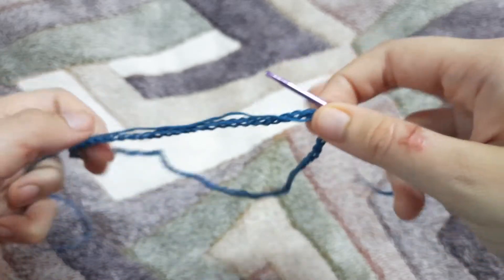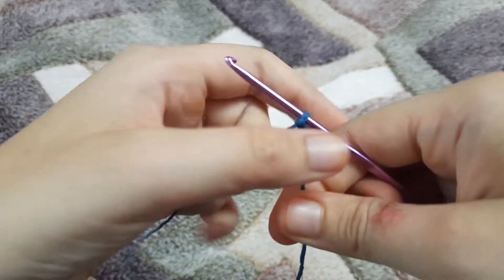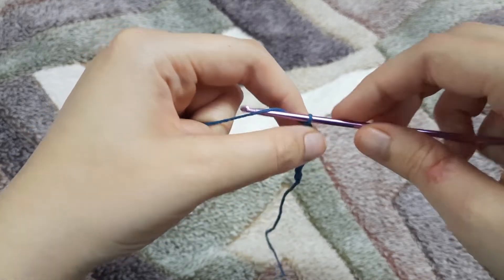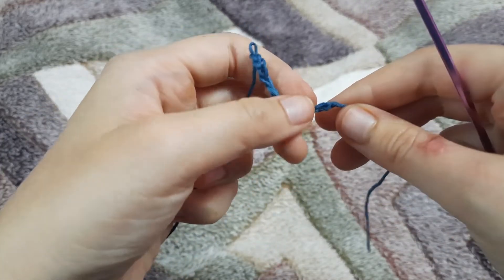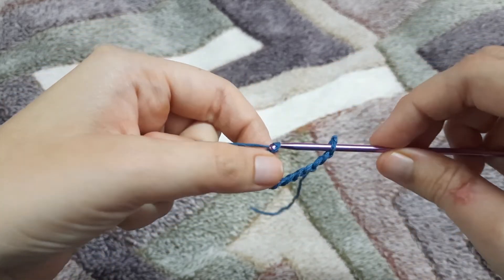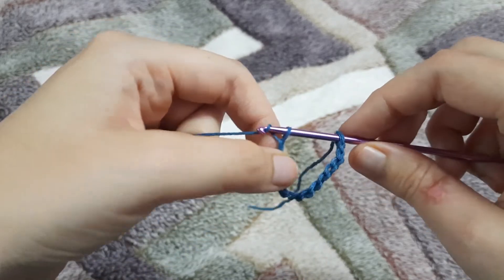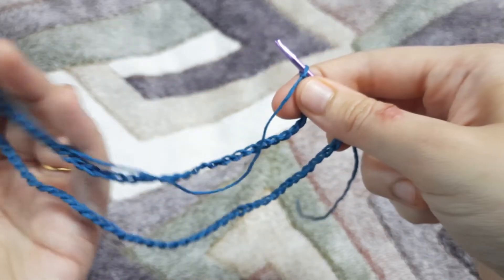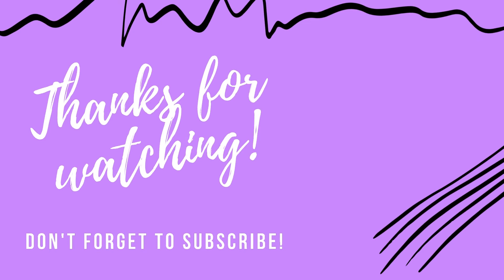Crochet Hacks | Crochet Tips and Tricks (How to Stop Your Chain From Twisting) Crochet For Beginners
In this video I am going to teach you a trick of How to stop your chain from twisting when you want to make a loop. It is very easy and beginner friendly.

- 100% cotton yarn
- Size 3mm hook

Beginner's Crochet kit recommendations:
- Clover Crochet hook set
- Tapestry needles set
- Stitch markers set
- Cotton yarn

HAPPY CROCHETING! :)